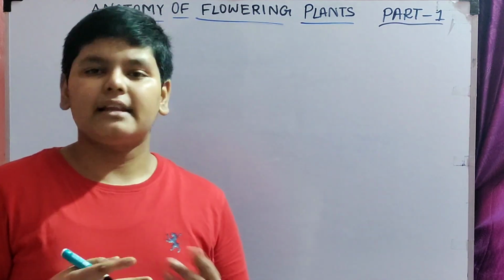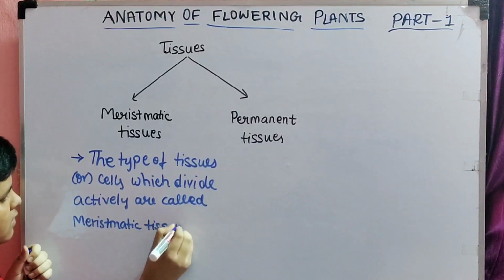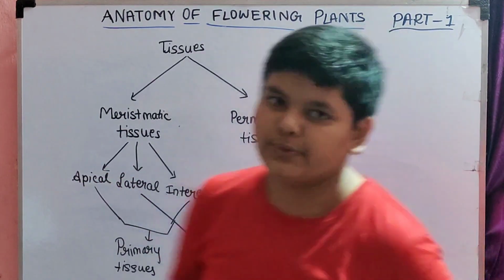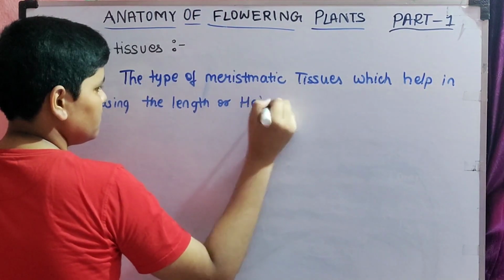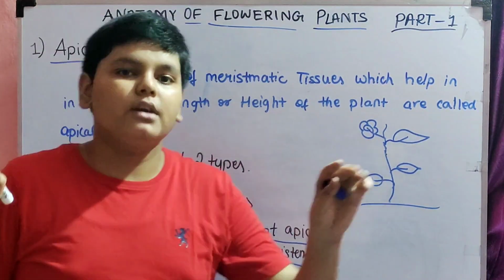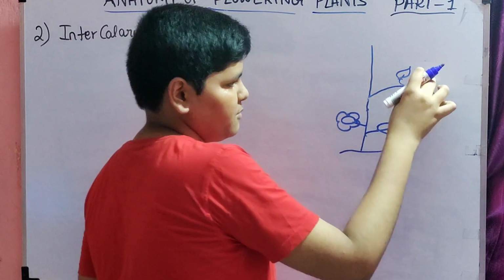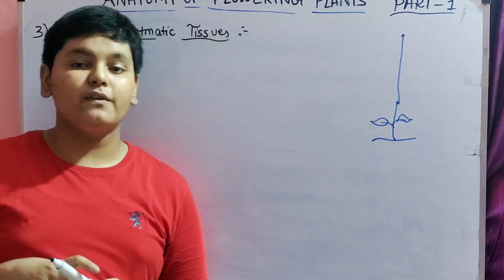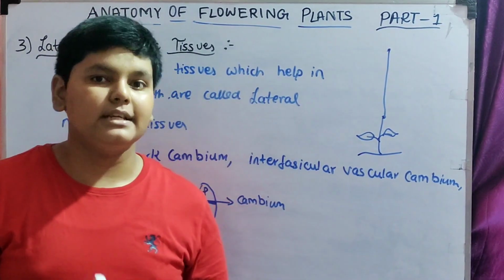Meristematic Tissues | Anatomy Of Flowering Plants | Part 1 | By Vaibhav e-Learning Academy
So Guys Here We are with another video I hope you Enjoyed it

Be sure to Subsribe ROAD TO 1K!